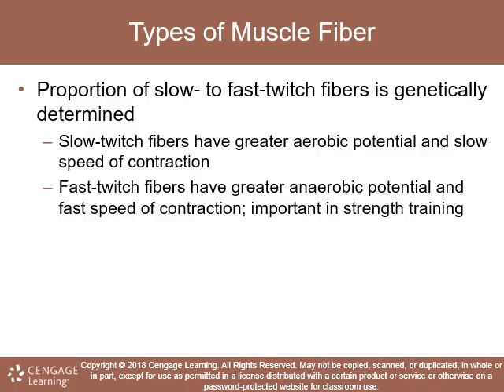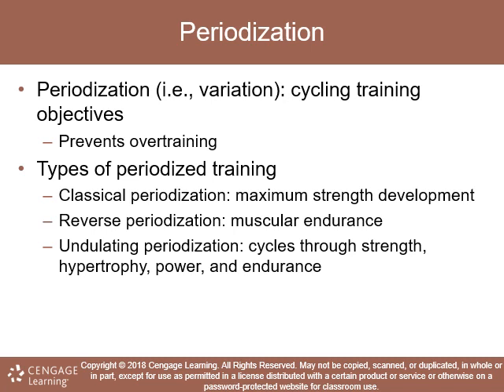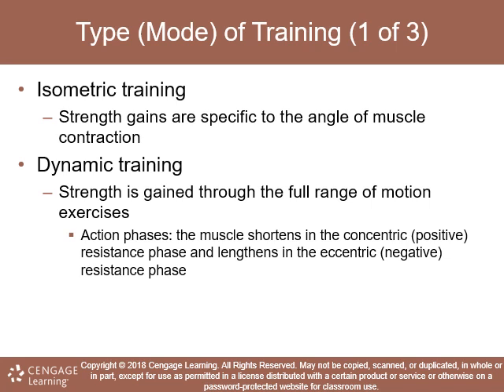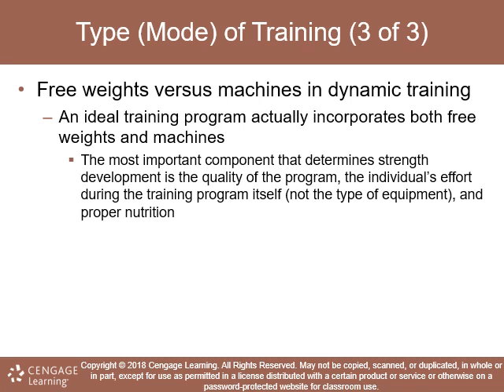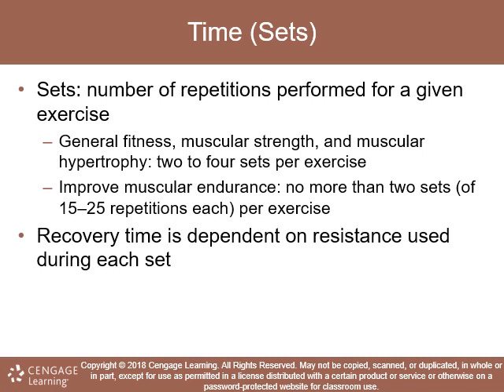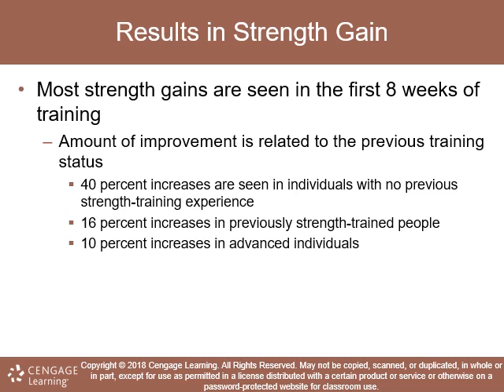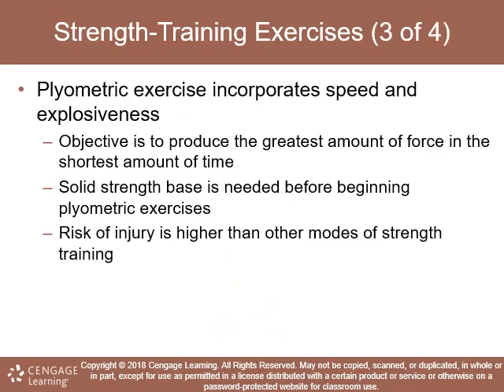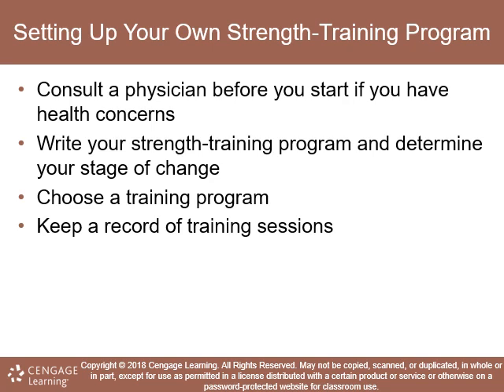Principles Class 2nd half of chap 7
Muscular Fitness chapter